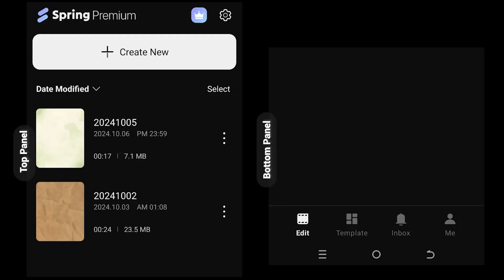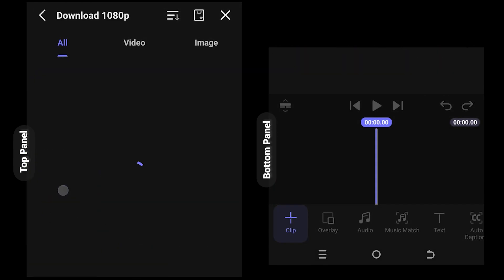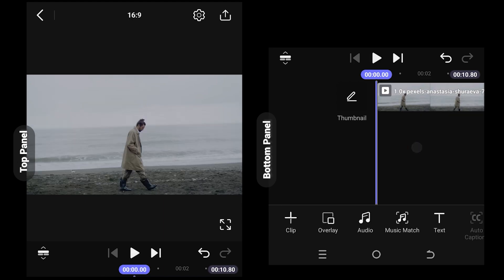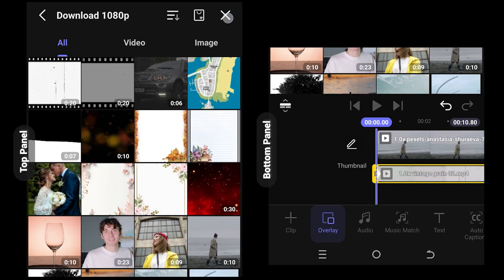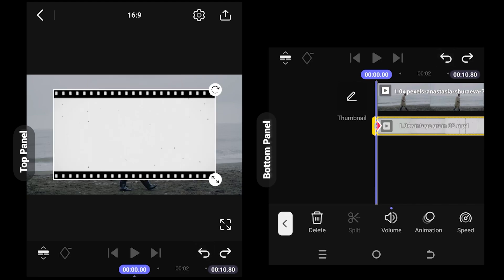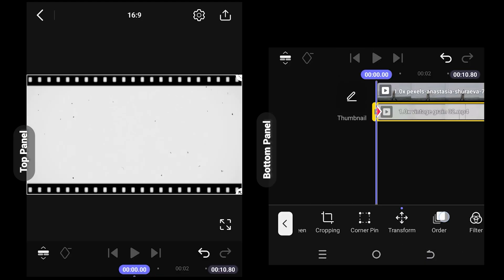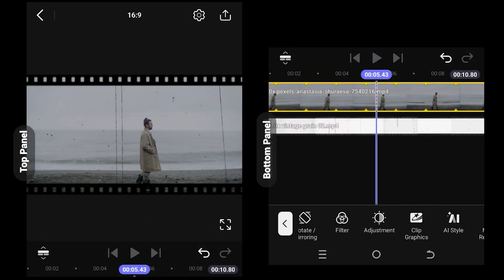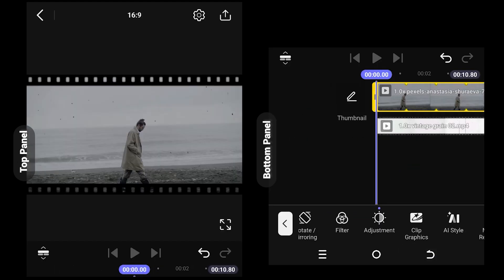Create Old or Vintage Film Grain Effect | Spring Video Editing Tutorial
In this tutorial, I will show you how to apply an old, vintage, or retro film grain effect to your video in Spring. This is a beginner-friendly tutorial on video editing in Spring.